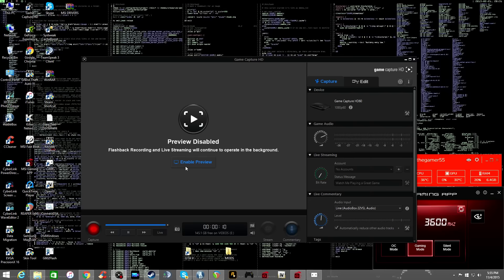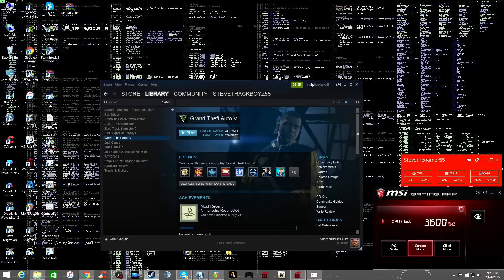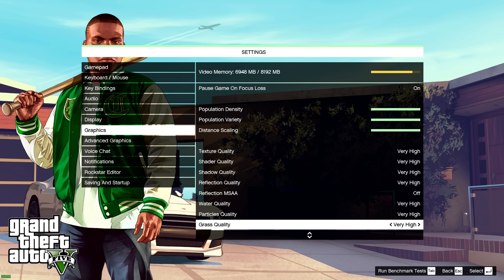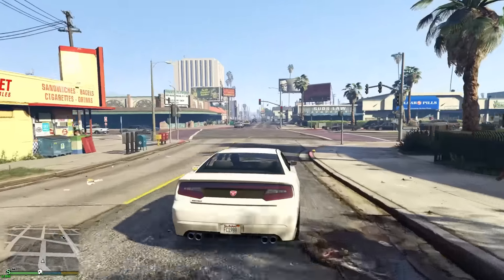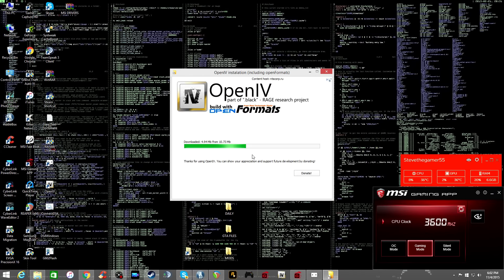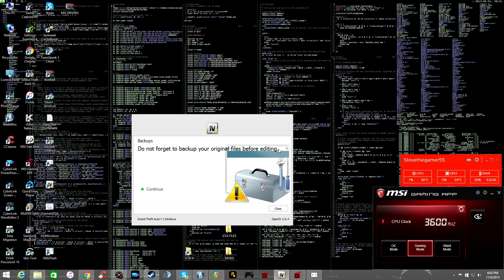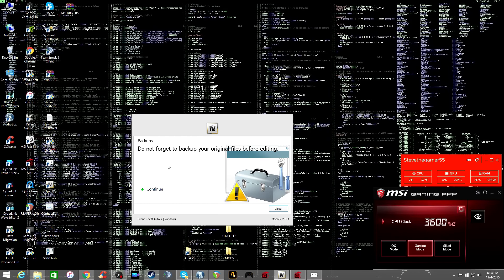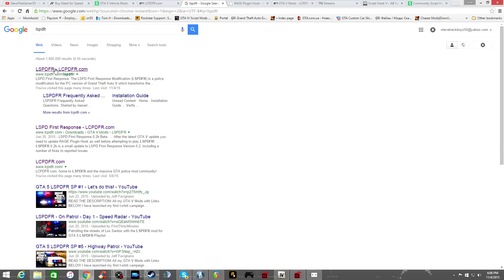GTA 5 BASIC TUTORIALS - STEP 1 - SETTING UP THE GAME FOR MODS